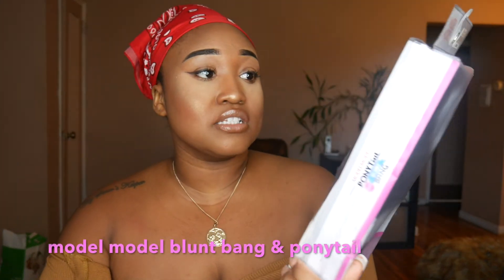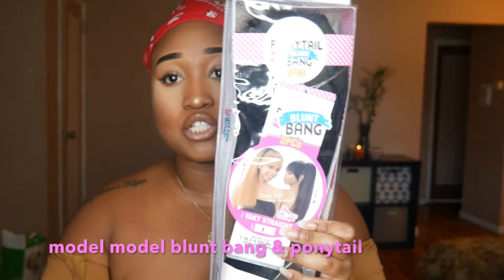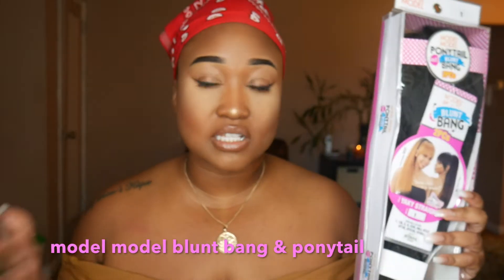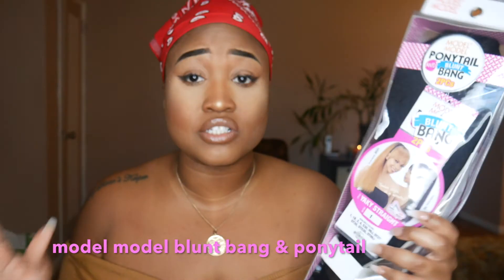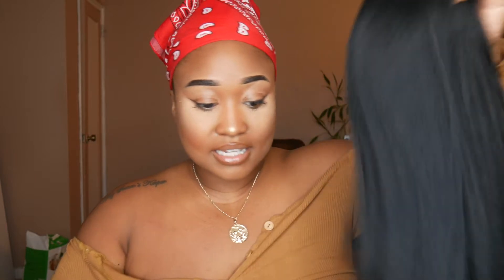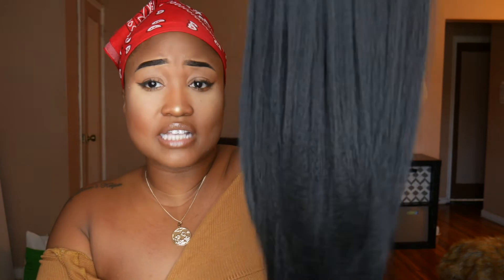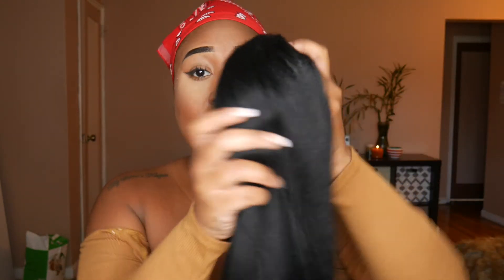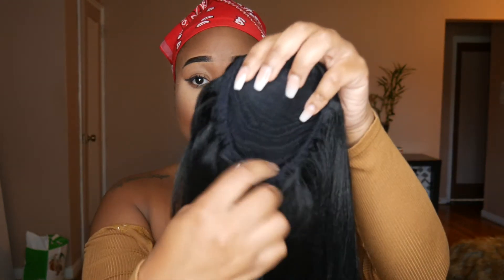model model blunt bang and ponytail review | baddie on a budget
Hey my loves in this video I will be doing a review on Model Model blunt bang and ponytail.

Mailing information:
Sabrina Cheatham
Forest Hills NY 11375A